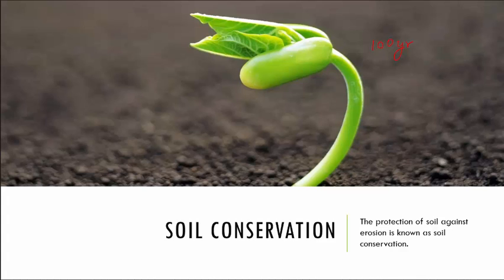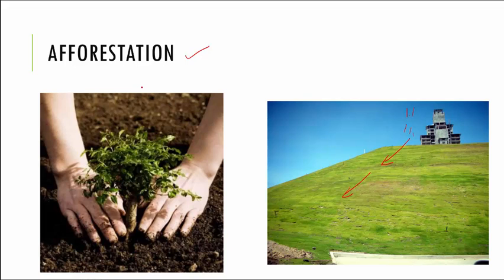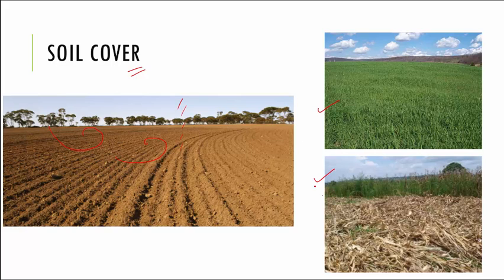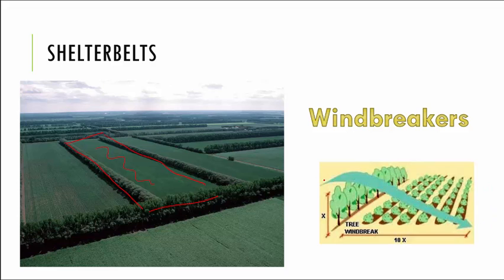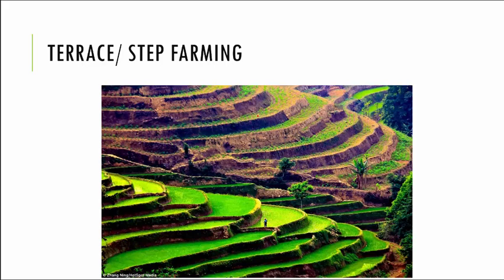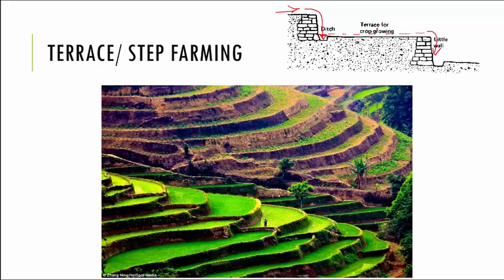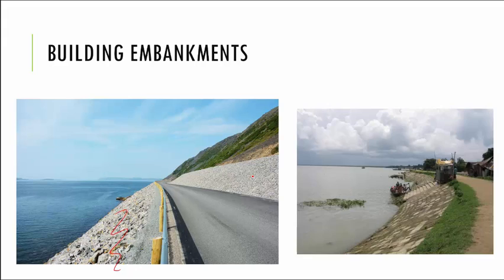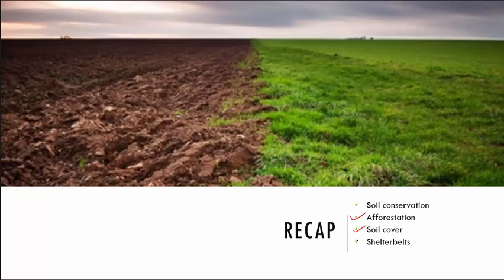Soil erosion and conservation - Part 2, 5th Standard, Science, CBSE